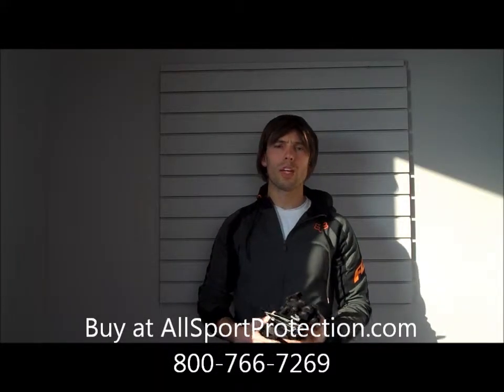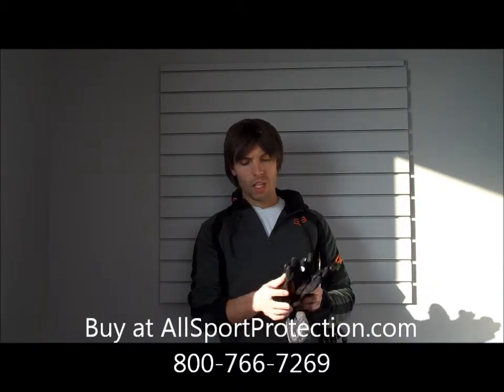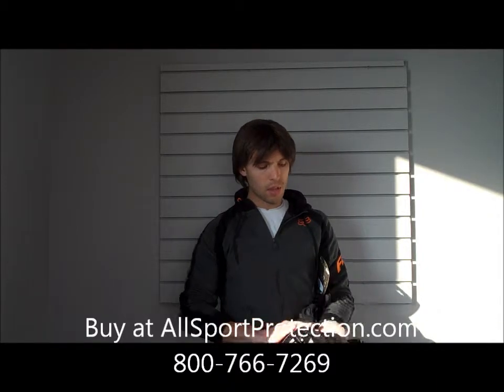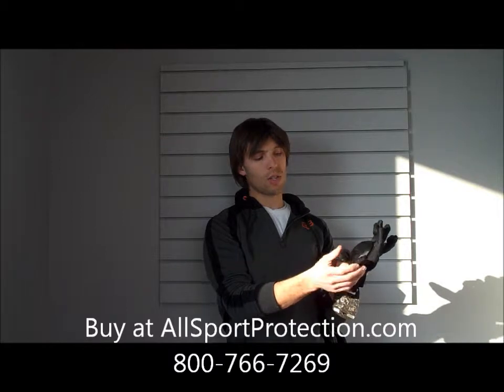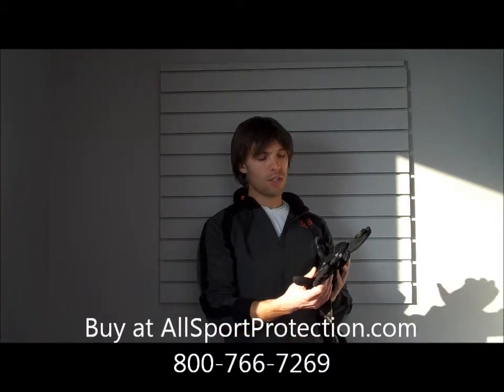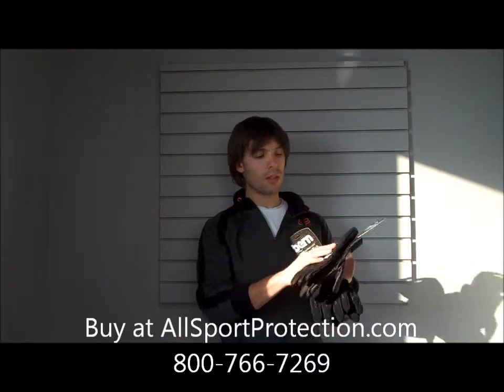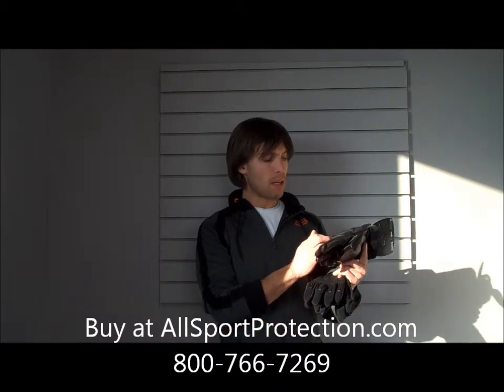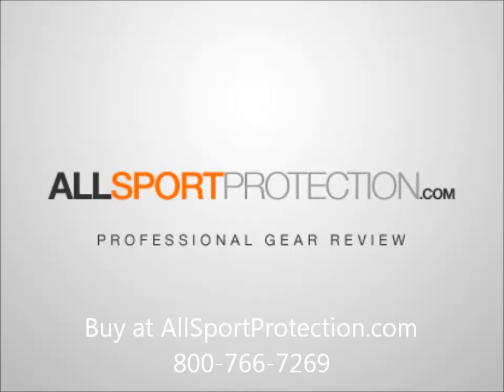Bern Haight Sliding Glove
Bern Haight Longboarding glove